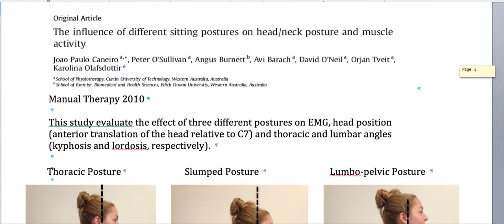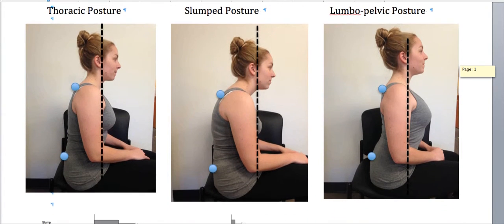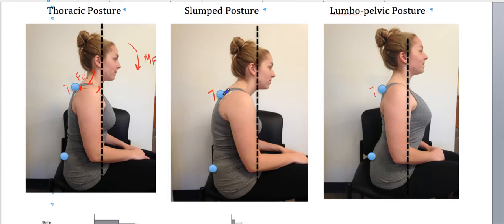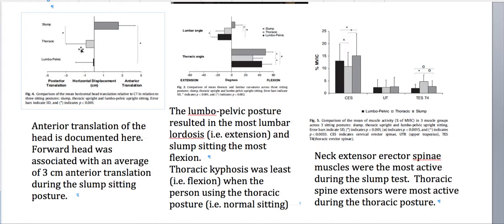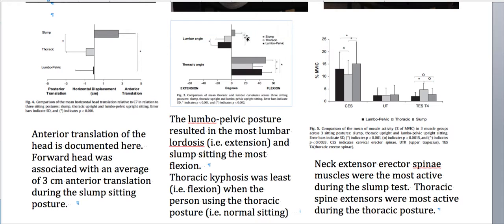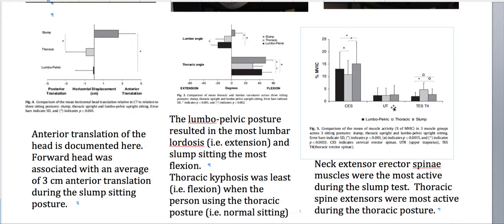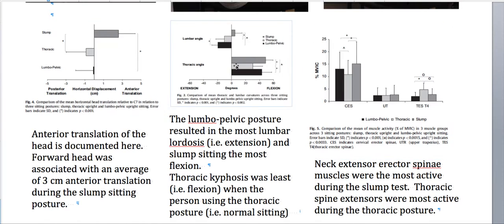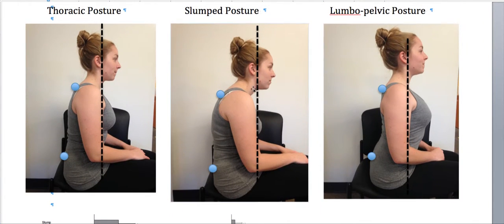Various sitting postures 2010